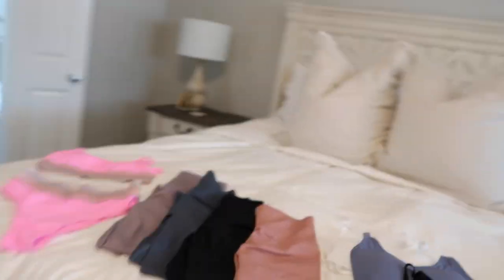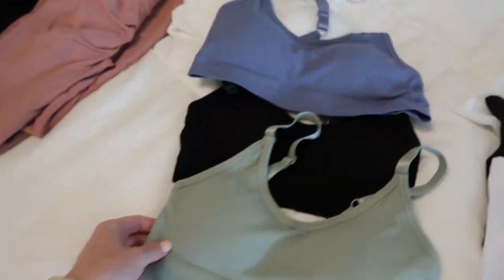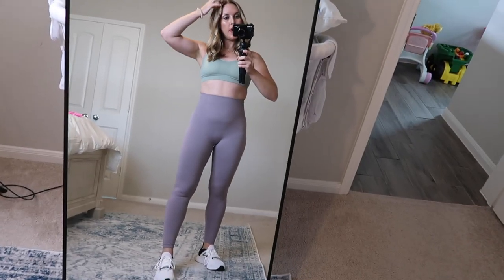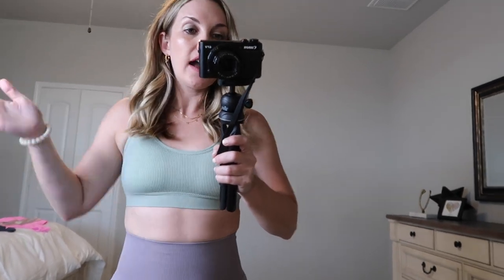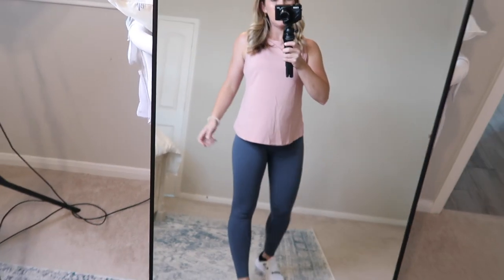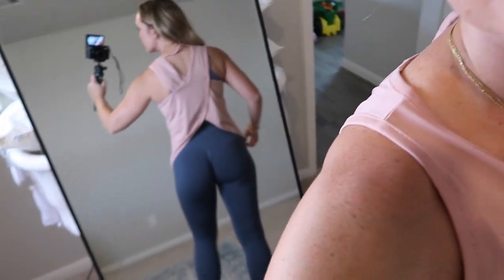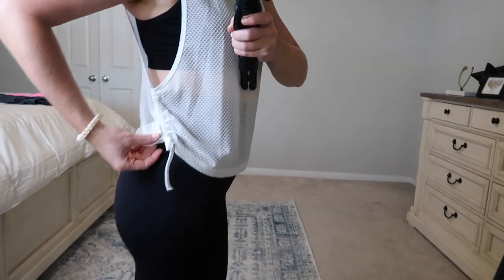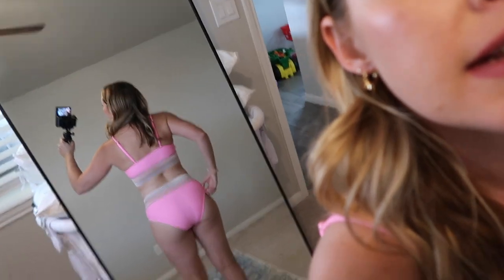HUGE SHEIN ACTIVEWEAR TRY-ON HAUL & REVIEW | My First Impressions!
HI FRIENDS! This was my first time purchasing from SHEIN and I chose all activewear pieces since they're basically what I live in as a work from home mom. I spent $110 and got SO much stuff - I was truly SURPRISED by the quality of some of the pieces for the low price. Have you shopped at SHEIN? Let me know your thoughts about the brand! Hope you enjoy!

SHEIN ACTIVEWEAR*:
White and Black Top (S)
4 Pack of Leggings (S)
4 Pack of Sports bras (S)
White Mesh Top (S)
Pink Top (S)
Teal Green Top (S)
Bathing Suit (S)

MY MEASUREMENTS:
5'1" | 124 lbs (typically size small or size 4)

xo AF
LET'S BE FRIENDS!